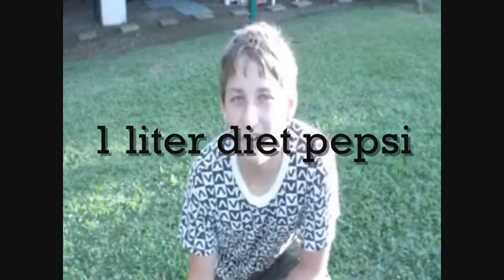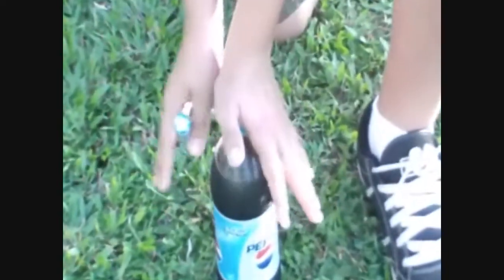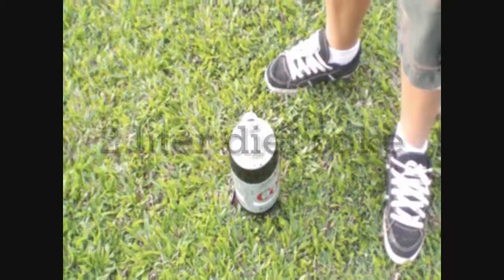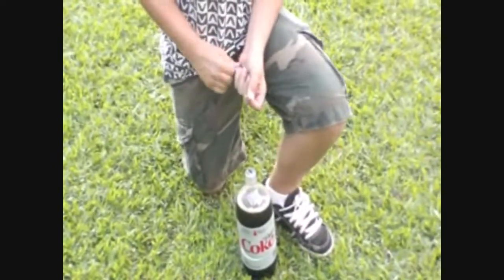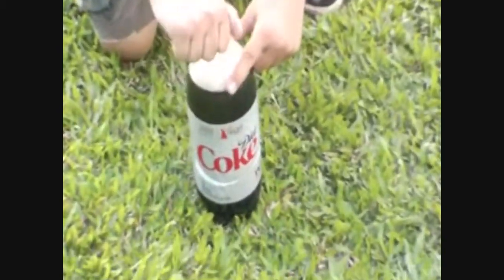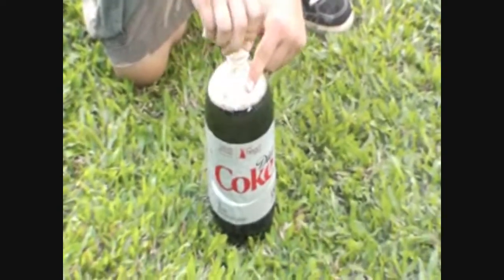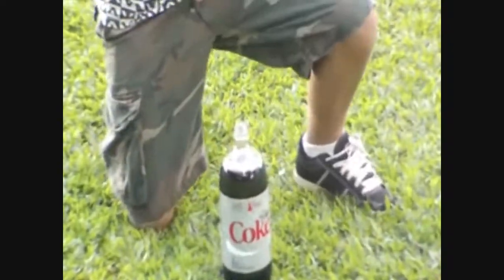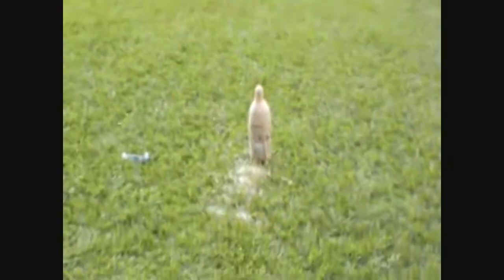Mentos and Diet Coke experiment HIGHEST ONE!!!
The highest mentos and diet coke experiment 1st experiment didnt as we expected but second went better than we expected WATCH TILL END!